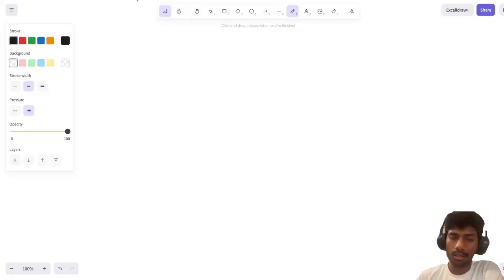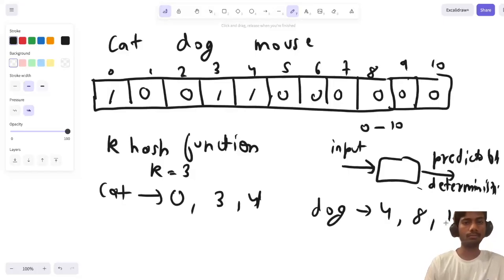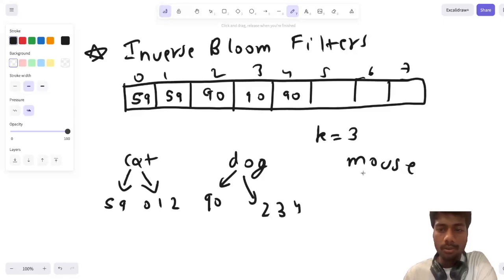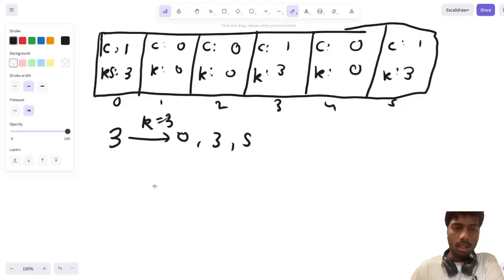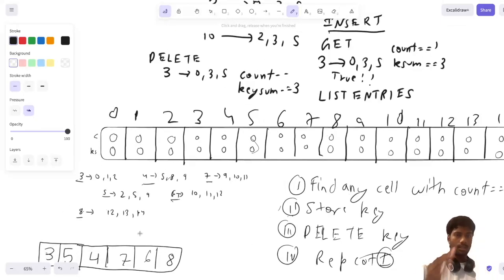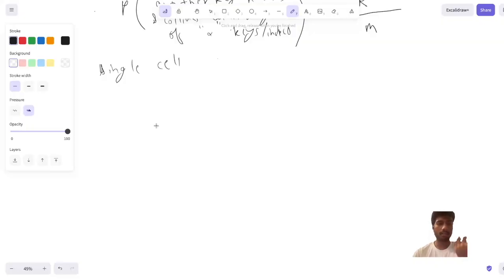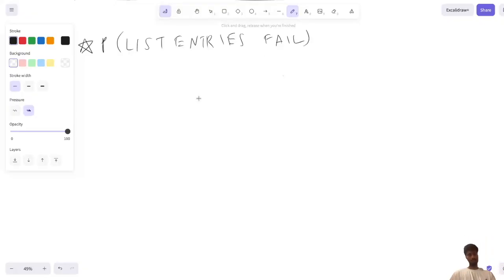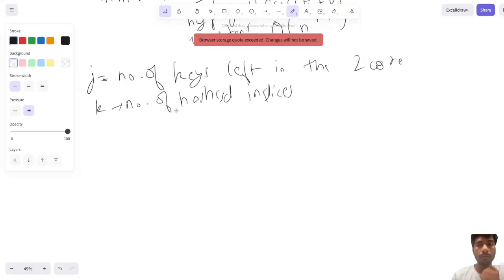From Theory to Code: Bloom Filters, Inverse Bloom Filters & IBLTs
From Bloom Filters to Invertible Bloom Lookup Tables (IBLT)

In this video, we build an intuitive understanding of Bloom Filters, Inverse Bloom Filters (IBF), and Invertible Bloom Lookup Tables (IBLT) by exploring how each data structure evolves from the previous one.

Rather than memorizing formulas or definitions, we'll derive the ideas step by step, understand the problems each structure solves, and implement them from scratch in C++.

In this video you'll learn:

* What Bloom Filters are and why they're useful
* How false positives occur
* Choosing the right number of hash functions
* Time and space complexity
* Inverse Bloom Filters (IBF)
* Invertible Bloom Lookup Tables (IBLT)
* Peeling and decoding in IBLTs
* Complete C++ implementations from scratch

Whether you're preparing for interviews, studying probabilistic data structures, reading research papers, or simply curious about how modern systems work, this video is designed to give you both intuition and implementation experience.

💻 Source Code: *(Link coming soon)*

* Algorithms
* Data Structures
* Distributed Systems
* Databases
* Networking
* Systems Programming
* Research Paper Deep Dives
* C++ Implementations

If you have suggestions for future papers or topics, leave them in the comments—I’d love to explore them.

Watch: AT/youtube

Song: Conni - Tequila In My Cup

00:00 Introduction
01:40 Bloom Filter
12:20 Inverse Bloom Filter
17:20 Intuition of IBLT
19:60 Working of GET, INSERT, DELETE, LISTENTRIES
24:30 Detailed example for working of LISTENTRIES
28:20 Interesting application of IBLTs
32:00 Probability of GET function failing
41:10 Probability of LISTENTRIES failing
54:10 BloomFilter C++ Implementation
58:45 Inverse BloomFilter C++ Implementation
1:00:25 IBLT C++ Implementation
1:00:20 BONUS